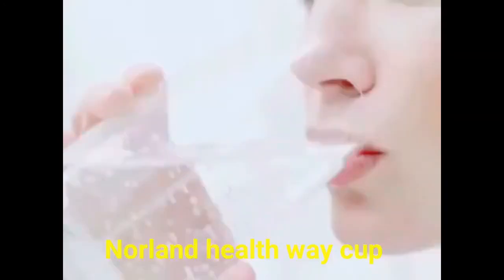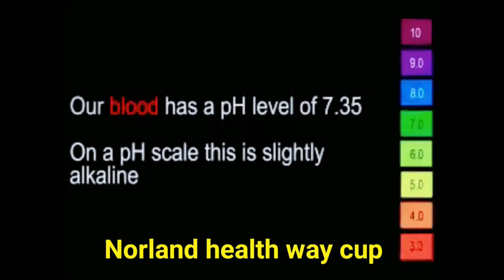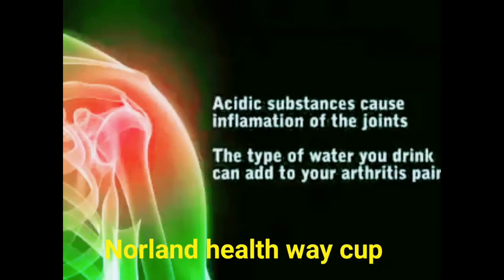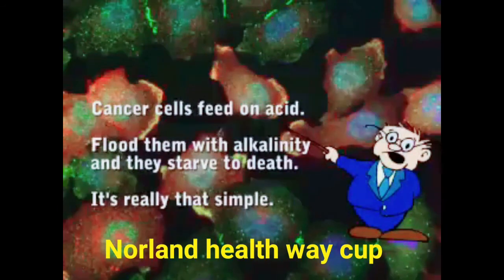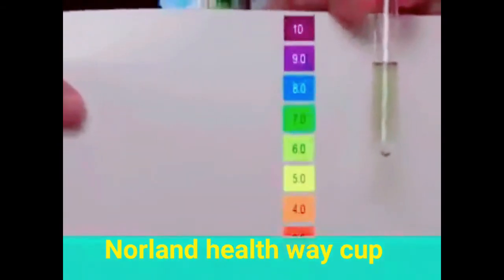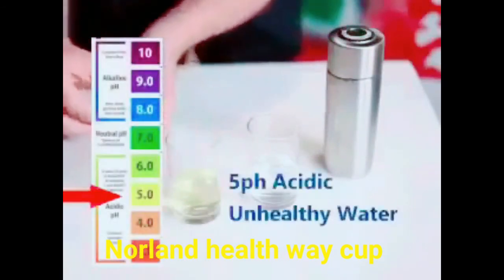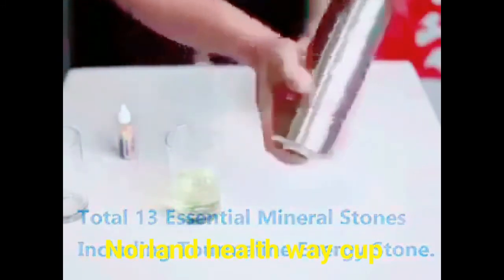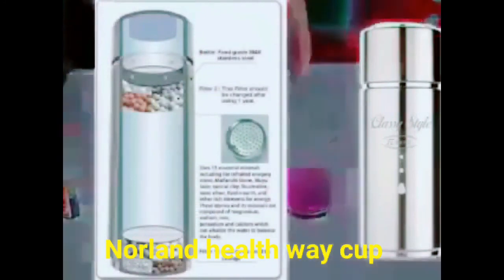NORLAND HEALTHWAY CUP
Personal Life Style And Choice is very important in any one's life. Personal Lifestyle  makes you happy  to keep Health better .According to WHO, 60% of related factors to individual health and quality of life are correlated to lifestyle.
Health way cup converts acid water into alkaline water which when taken reduces the high acid level in the body thereby balancing the PH level of the body. Lets drink healthy an energized water of high quality that is free of chlorine, toxic and heavy metals, anytime, anywhere. Good for everyone especially people with stroke, diabetes, smokers and heavy drinkers.
*Key features*
Increases energy
Fewer occurrences of headaches
Promotes clear thinking
Eases respiration i.e no more shortness of breathing
Less throat irritation-less mucous
Promotes healthy heart functions
Fewer occurrence of nausea(i.e feeling sick)
More stable and regular bowl movements
Decreased likelihood of developing chronic disease
Neutralizes acids and removes toxin from the body.

আমি আগ্রহী দর্শকদের জন্য অনলাইনে ক্রিয়াকলাপ থেকে উপার্জনের জন্য খুব গুরুত্বপূর্ণ ক্যারিয়ার সম্পর্কিত Free সুযোগটি Share করব । YouTube Channel Create With Management-সহ বিভিন্ন ধরণের সোশ্যাল মিডিয়া মার্কেটিং, Link Building ,Re-targeting , LookAlike , Video Editing, Different Social Media , CFDs on stocks, ETFs ,Shares Zoom Or YouTube চ্যানেলের মাধ্যমে ১০০ জন ব্যক্তি বা তারও বেশি এক সাথে করে শুরু করবো -ইনশাল্লাহ ।
So Be Connected With Us Any way.